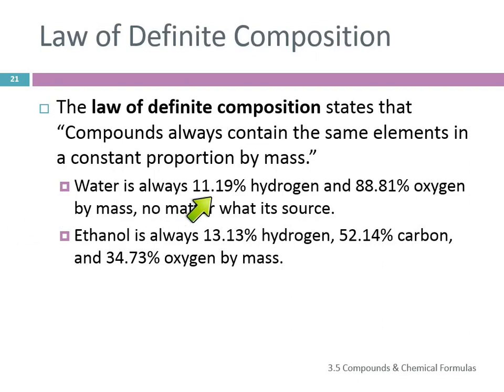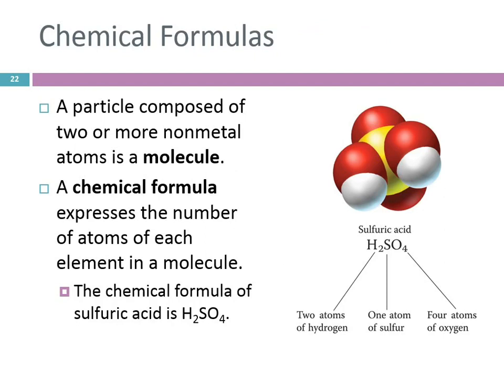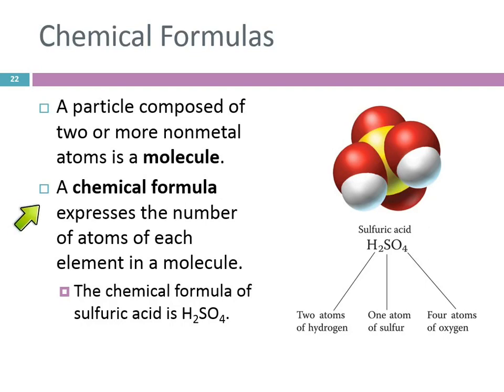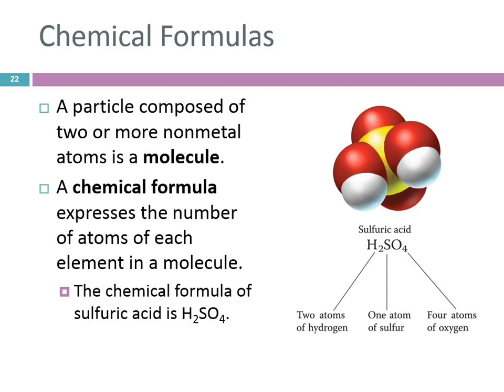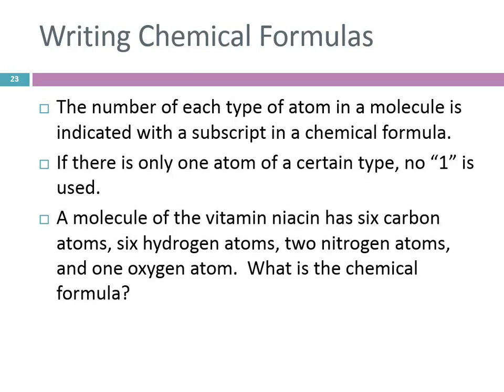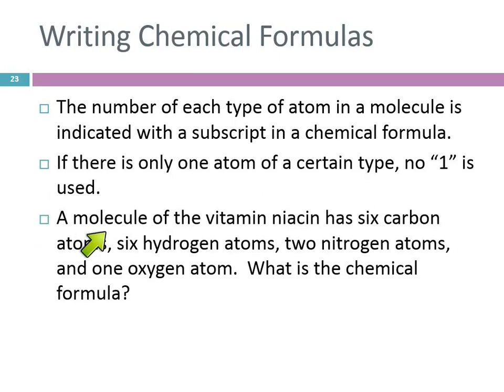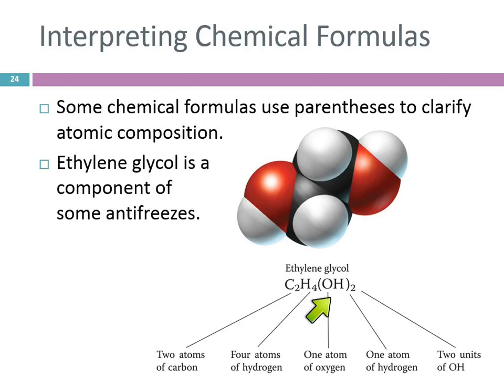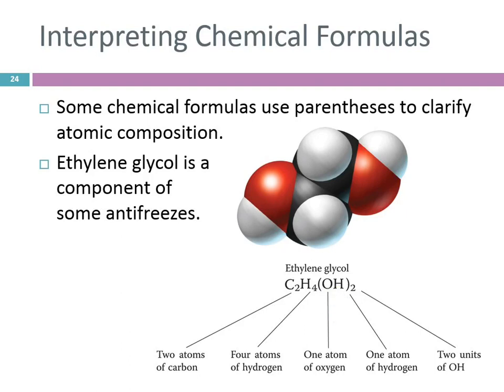101P 3.5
2/27/15 lecture at FCC